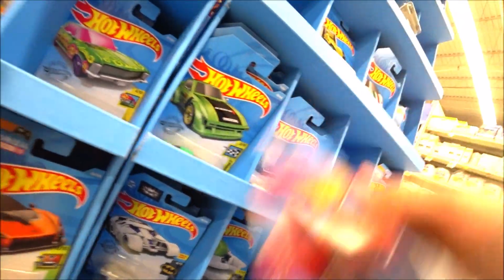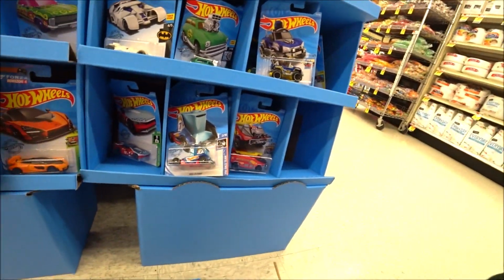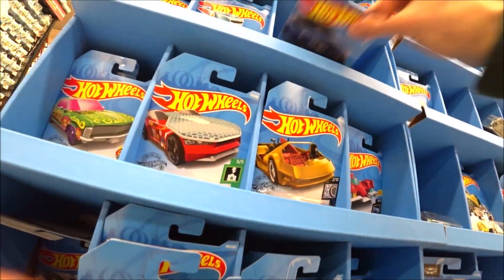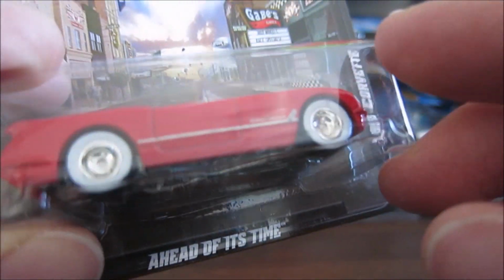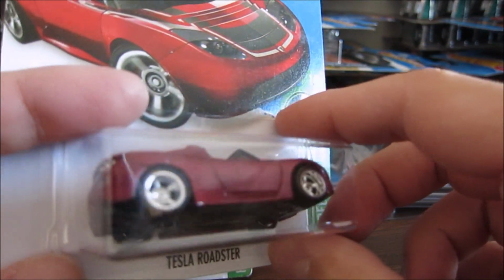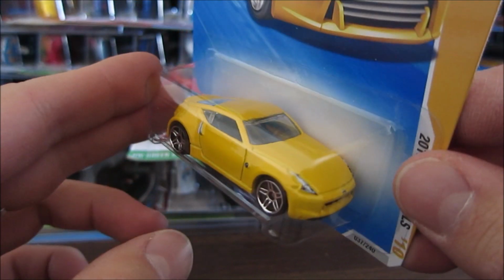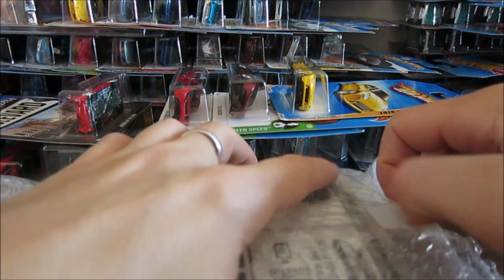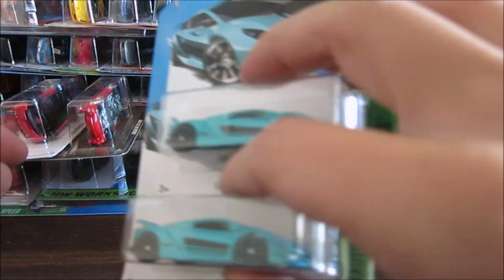Hot Wheels Hunting WALMART Feels Good